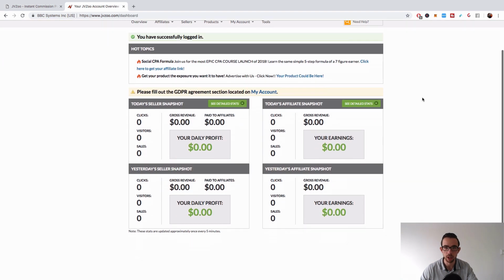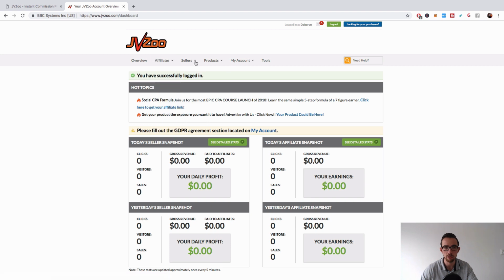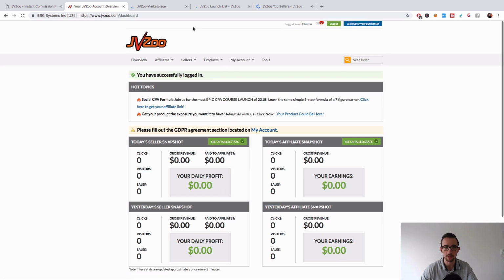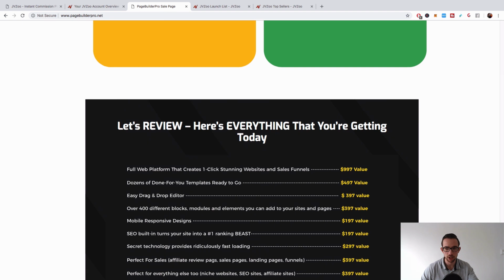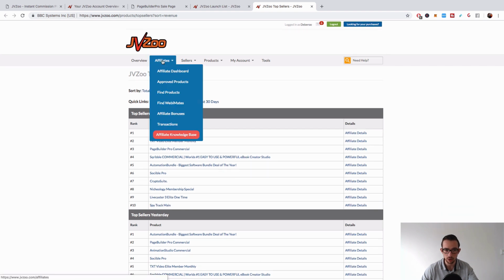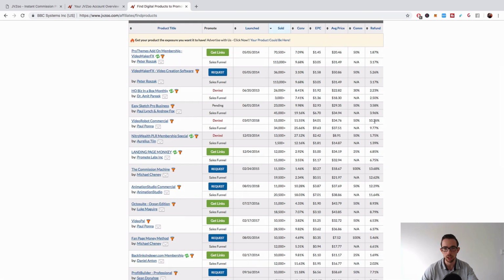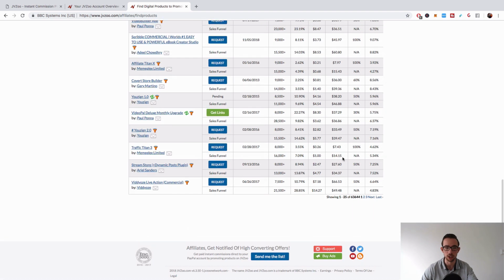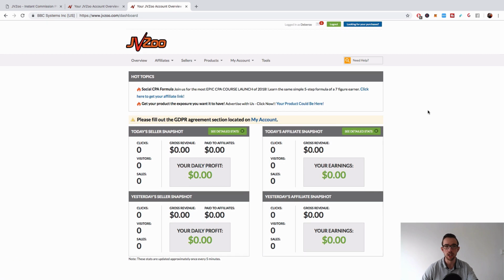Jvzoo Affiliate Network [Tutorial]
Want to know more about Jvzoo? In this video, you will get an inside look inside the Jvzoo Affiliate Network. You will also find the answers to the most frequently asked questions about this affiliate network.